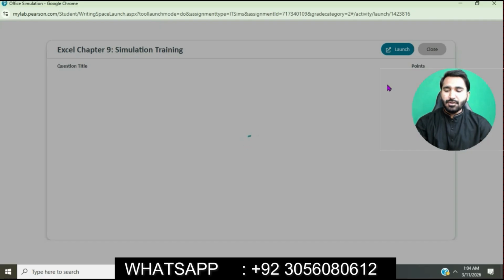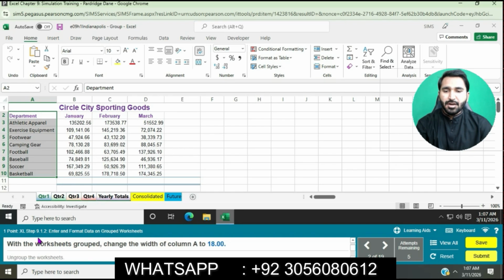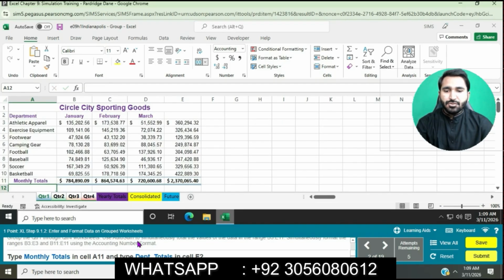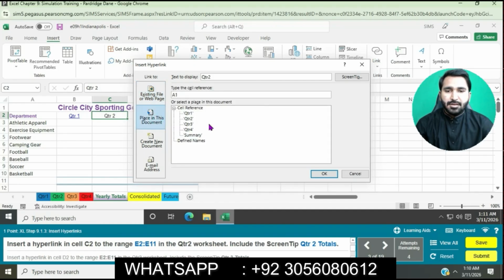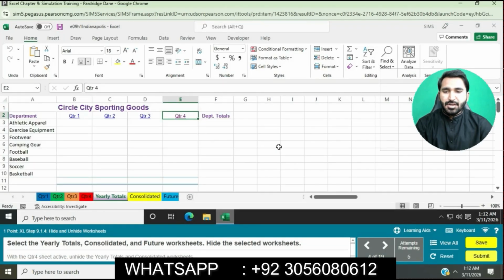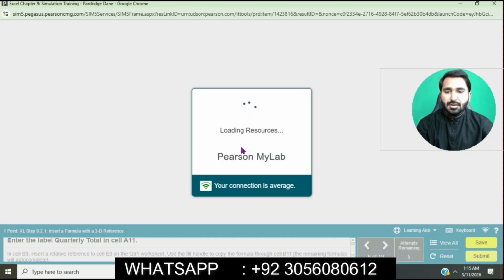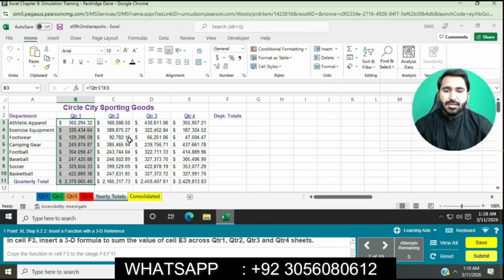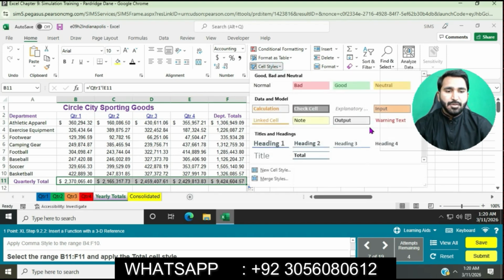Excel Chapter 9: Simulation Training | excel Chapter 9 Simulation Exam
Microsoft Word
Microsoft Excel
Microsoft Access
PowerPoint Module
excel
word
access
exam
simulations
midterm
quiz

Microsoft Word
Microsoft Excel
Microsoft Access

excel Chapter
#9 Simulation Exam